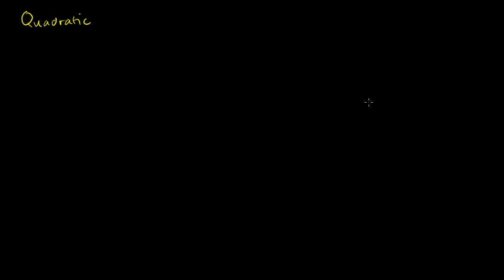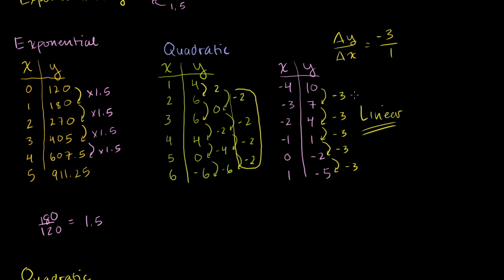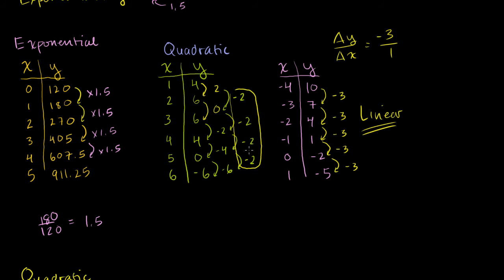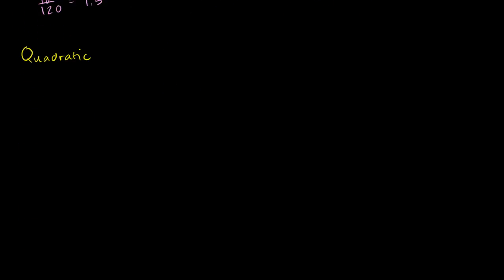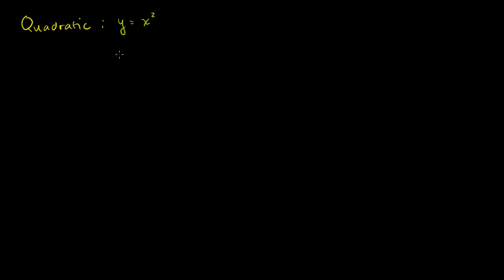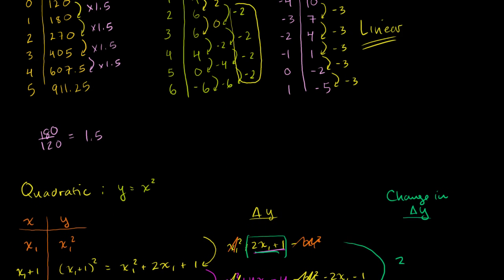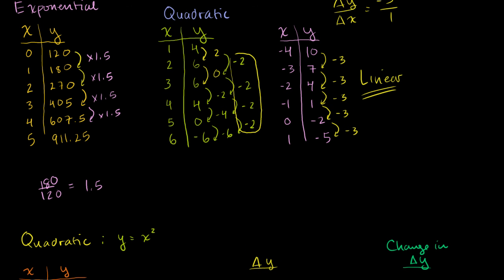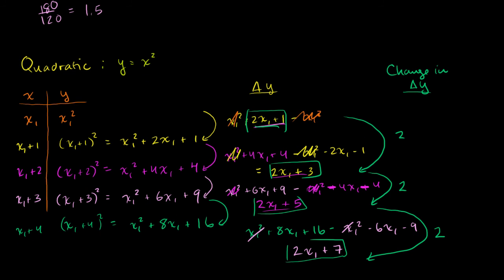Identifying Quadratic Models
Using y=x^2 to give a sense of why the change in the change of y (or the change in the slope) is constant